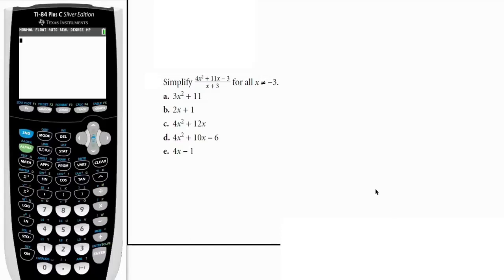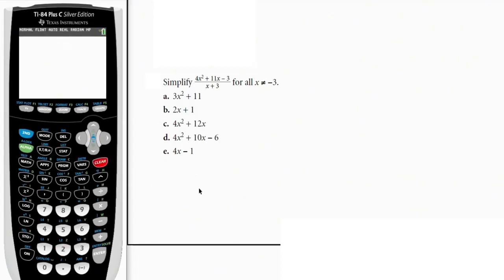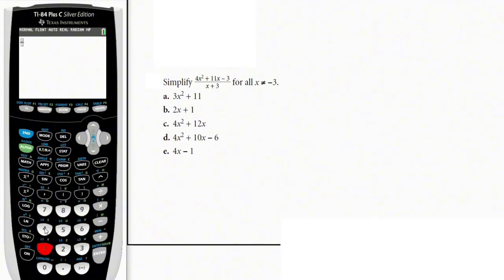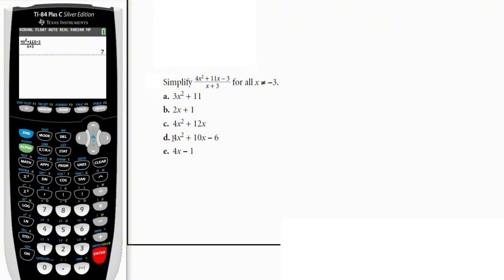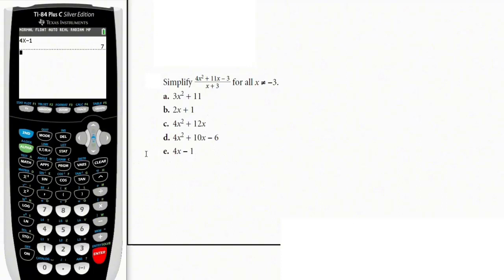ACT MATH TEST PREP 2026 CALCULATOR HACK AND TIP 32 (Score 36 At Ease)